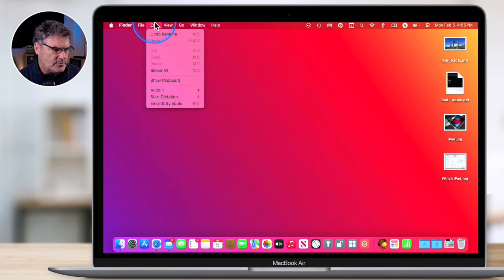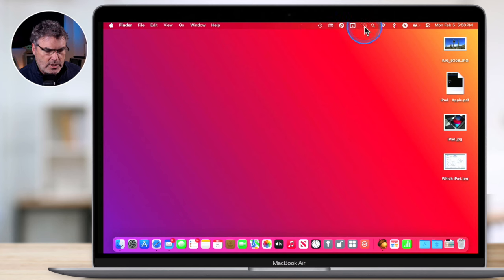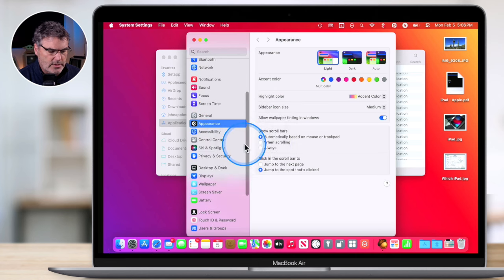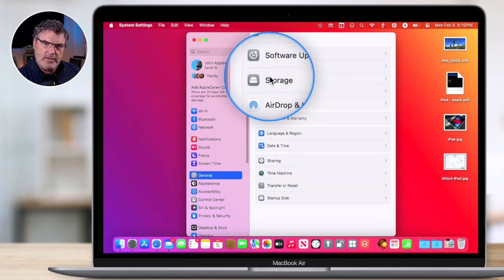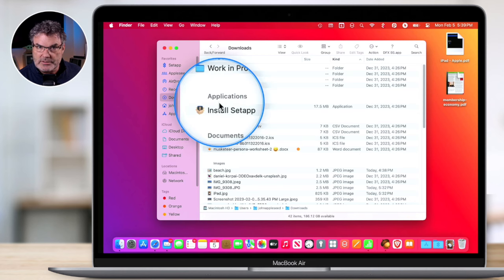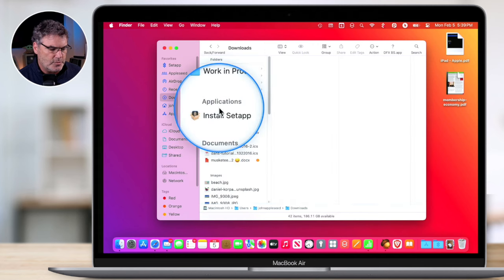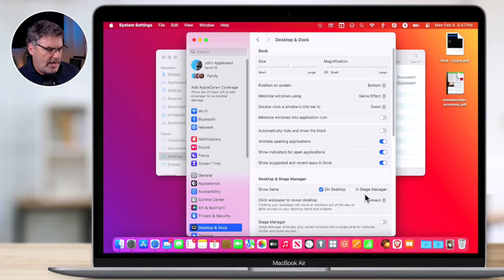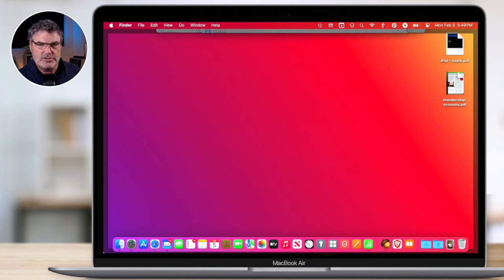Ready to Unlock Mac Secrets? Over 10 Tips to Transform Your Workflow!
In today’s video, we're pulling back the curtain to reveal 10 little-known features that will help improve your productivity. From searching the menu bar, to opening recent documents from the Dock, to using a Scroll Gesture to zoom into your Mac’s display, we're unlocking secrets that even seasoned Mac users might not know. Let’s take a look at 10 little-known tips for the Mac!

Chapters:
00:00 - Introduction
00:25 - Search the Menu Bar
01:56 - Rearrange Menu Extras
03:26 - Set what a New Finder Window Opens To
04:44 - Always Show the Scroll Bar
06:35 - View System Settings from the Dock
08:56 - Open Recent Documents through the Dock
10:14 - Group Files by Kind in a Folder
12:14 - Zoom into your Display
15:17 - Hide Desktop Items
17:11 - Turn Off Click to Show Desktop
18:22 - Bonus Tip: Use Hot Corners to Show Desktop
19:40 - Wrap Up